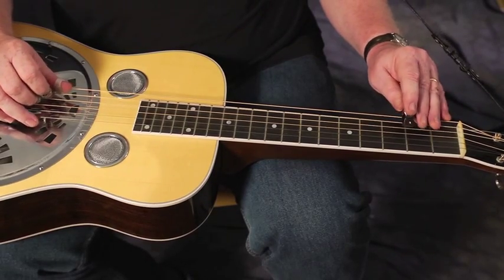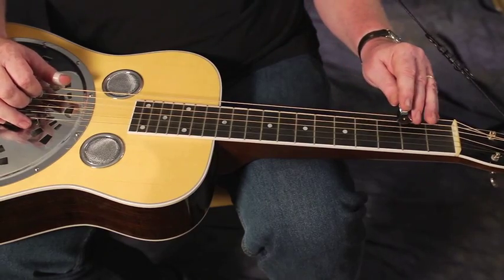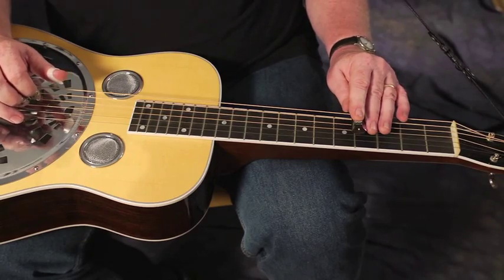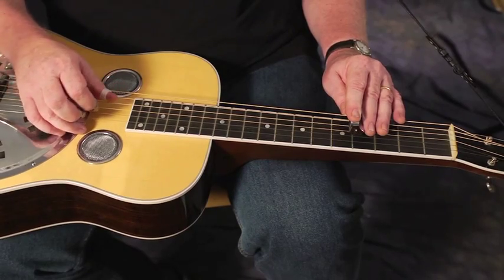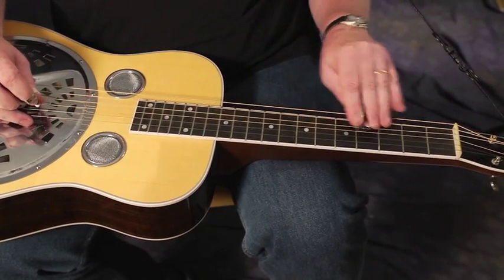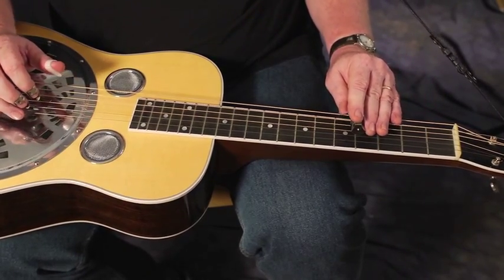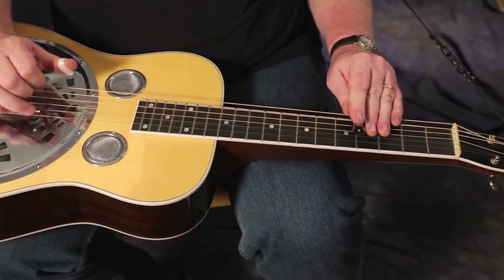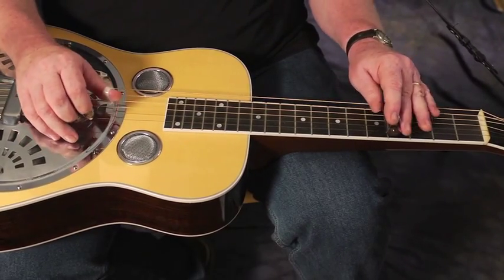Major Scales lesson Part 2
Here's some excerpts from a complete lesson available Stop by and check this and tons of other Dobro video lessons.